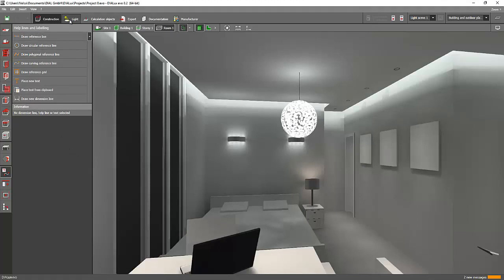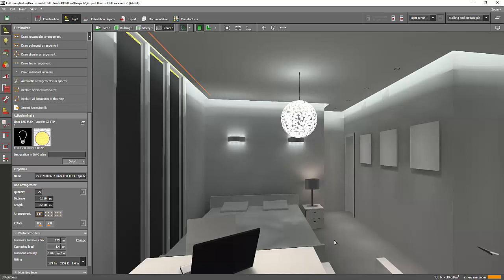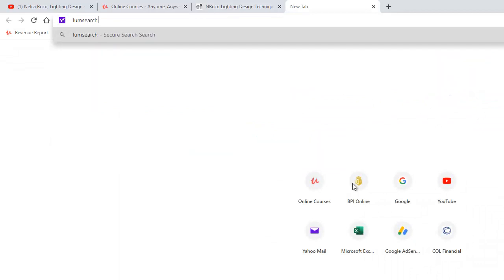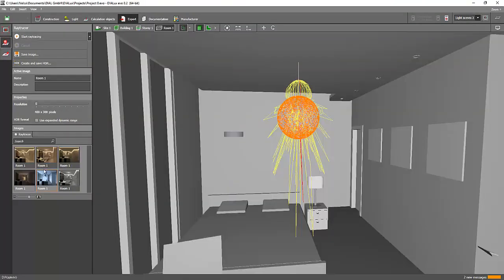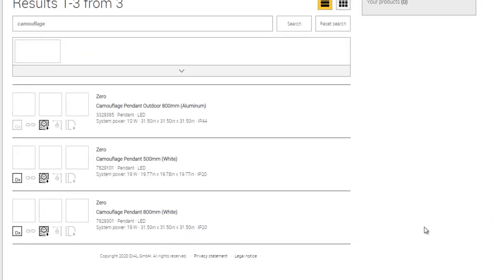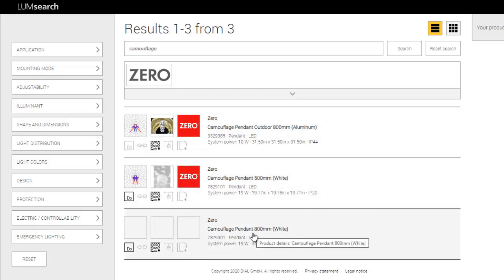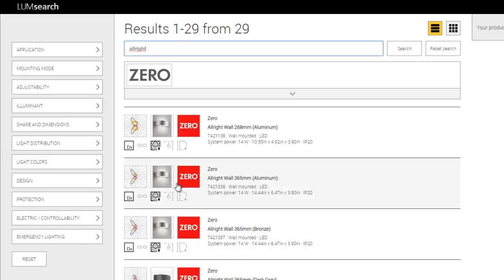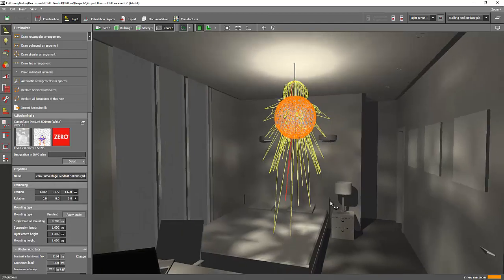Where to get the ULD files for this Pendant Light?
In this video tutorial, you will learn how and where to get the ULD files for the Pendant Lights using Dialux evo software.

Enjoy learning!